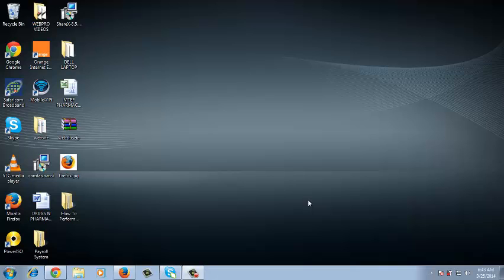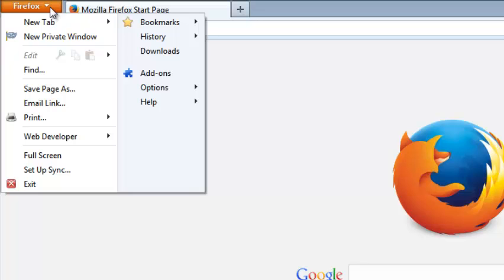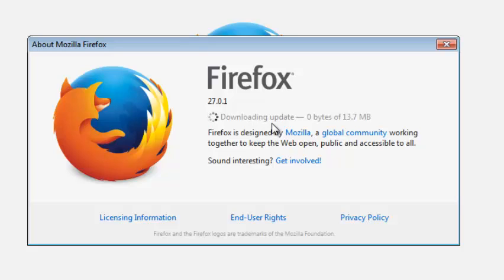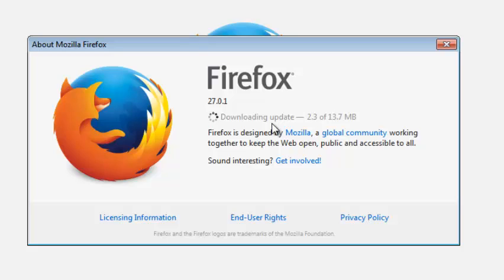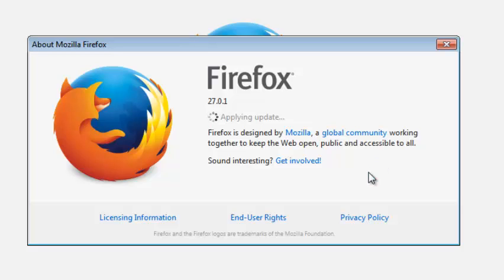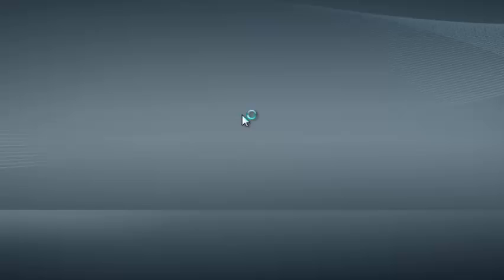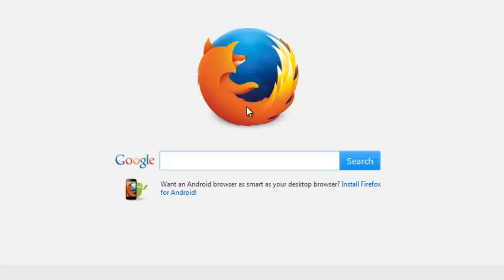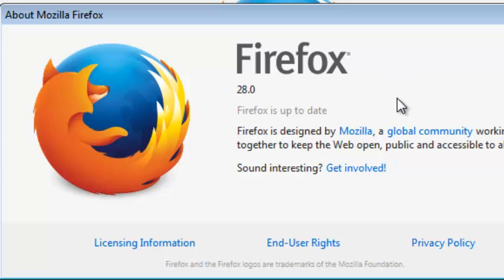How To Update Firefox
By default, Firefox is set to automatically update itself but you can always do a manual update. This video will show how.

Running the latest version of Firefox is important because it also comes with the latest security features and functionality.

To manually update your browser, Click the Firefox menu in the top left corner of your browser window. Hover your mouse pointer over the Help menu and select About Firefox. If there are updates available for Firefox, they will be automatically downloaded and installed.

Configuring Mozilla Firefox Update
Go to the Firefox menu in the top left hand corner of your browser window. Hover your mouse pointer over the Options menu ans select Options. The options windows will pop up. Select the Advanced category on the extreme right hand side and then click on the Update tab.

Reinstall Firefox

Your Mozilla Firefox browser might have broken down to a point where it is impossible to update. You can force an update by re-installing the browser.